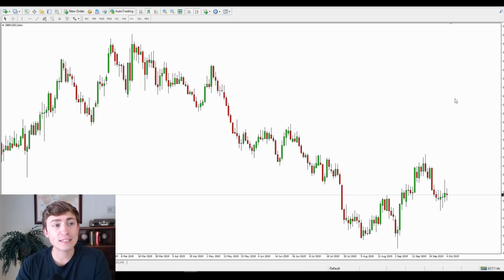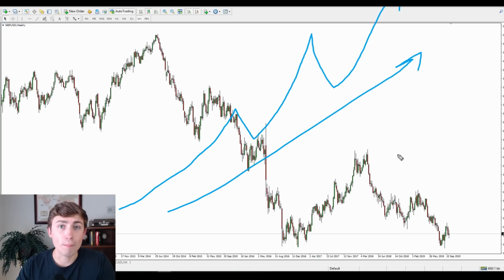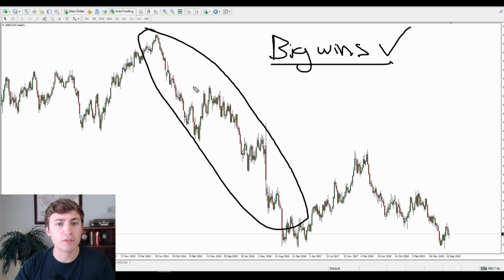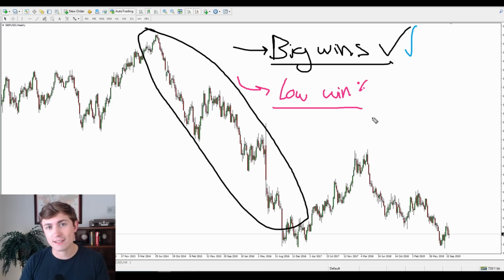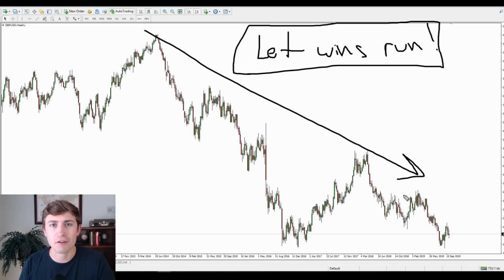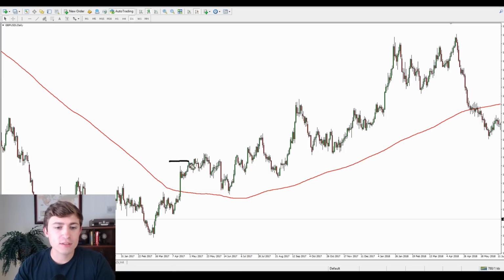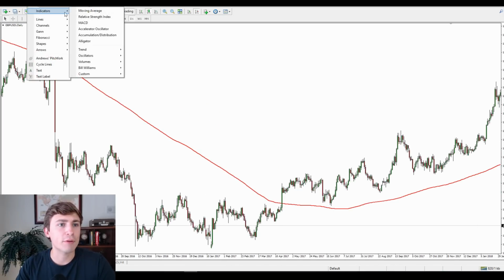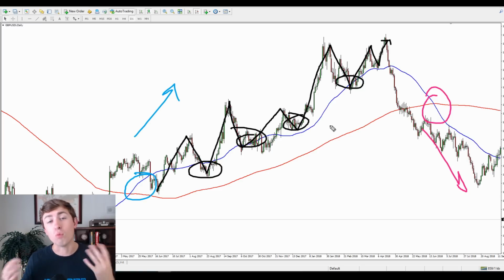How to Trade Trends | Trend Following Forex Strategy 📈💰